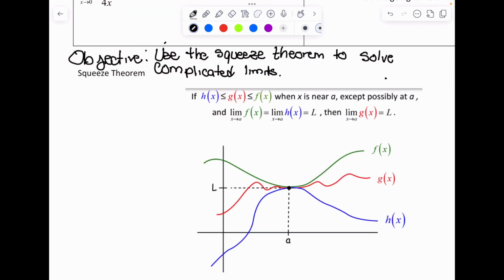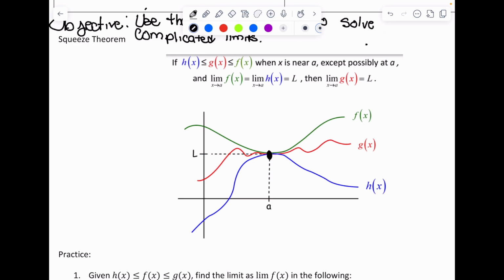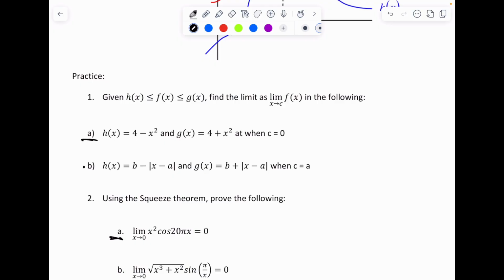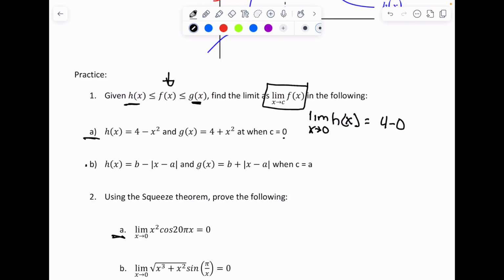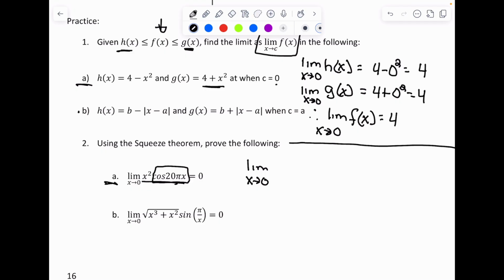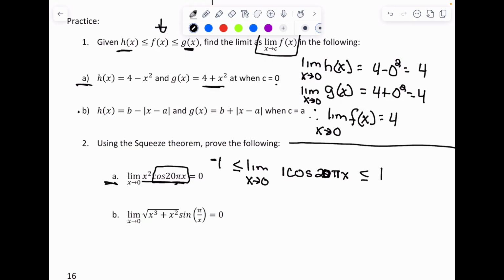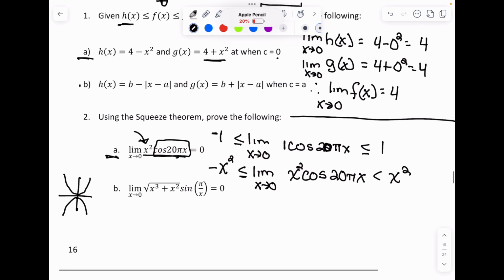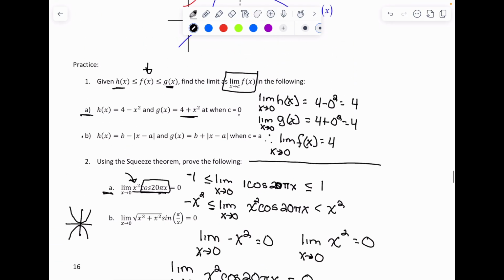Squeeze Theorem AP Calc AB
Use Squeeze Theorem to find complicated limits.